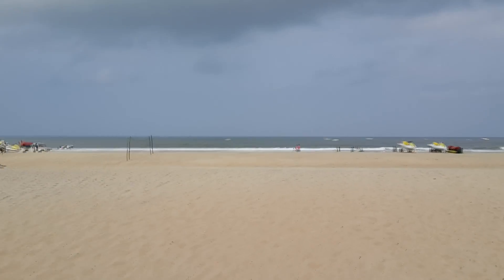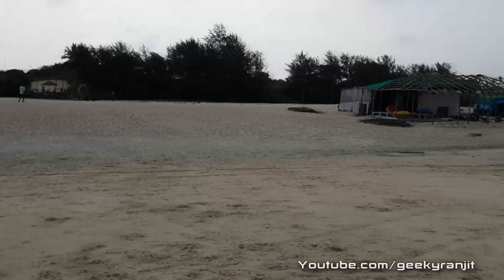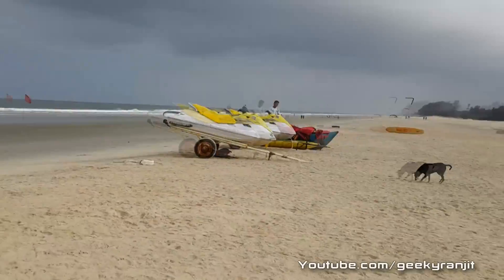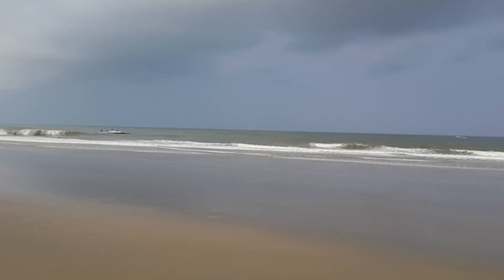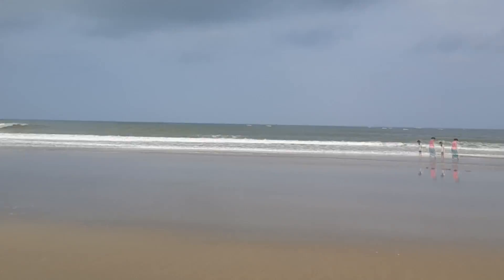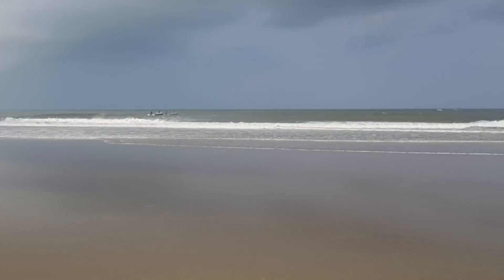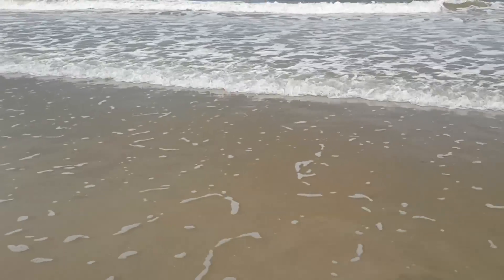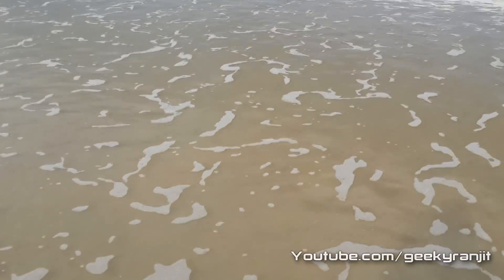Samsung Galaxy S4 Video Recording Footage @ 1080p with Image Stablization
Sample Video footage taken on a beach during the day with the 13 MP rear facing camera of the Galaxy S4 @ 1080p with image stabilization switched on.